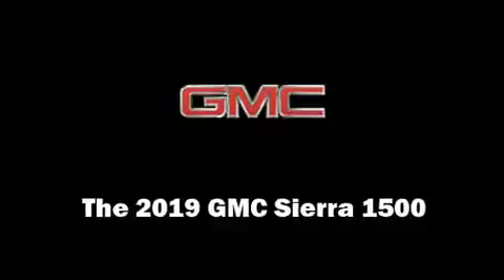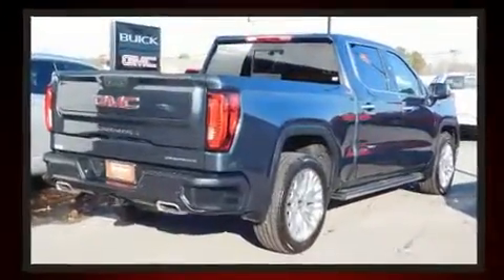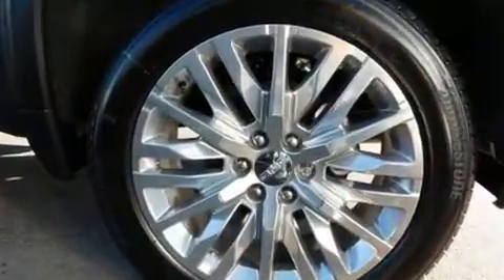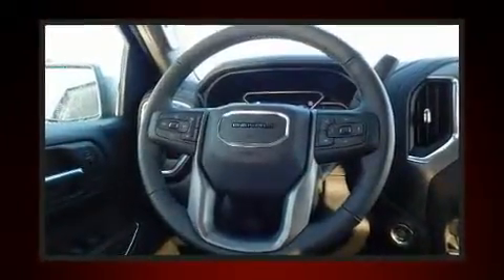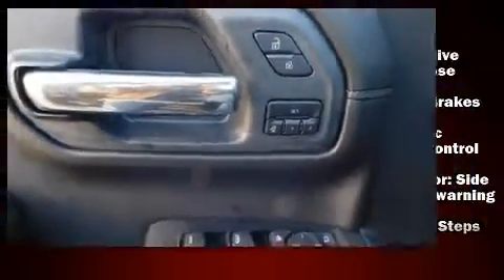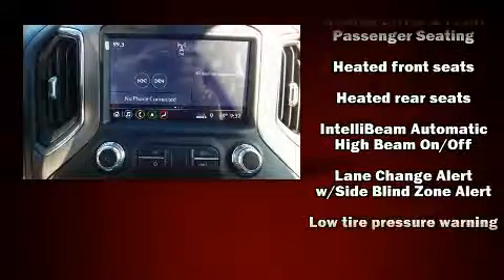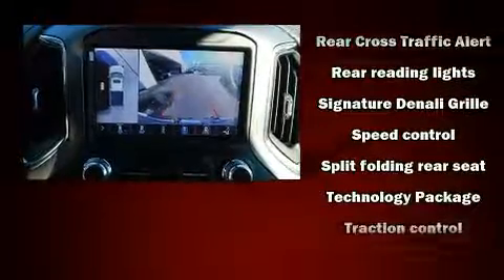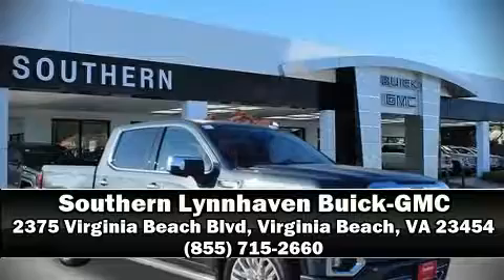2019 GMC Sierra 1500 Denali in Virginia Beach, VA 23454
Southern Lynnhaven Buick-GMC
2375 Virginia Beach Blvd

Step into the 2019 GMC Sierra 1500. This 4 door, 5 passenger truck leads among competitors in its segment. It features an automatic transmission, 4-wheel drive, and a powerful 8 cylinder engine. Top features include front dual zone air conditioning, leather upholstery, front and rear reading lights, a tachometer, heated and ventilated seats, blind spot sensor, a bedliner, and power seats. Audio features include an AM/FM radio, steering wheel mounted audio controls, and 7 speakers, providing excellent sound throughout the cabin. Passengers are protected by various safety and security features, including: dual front impact airbags with occupant sensing airbag, head curtain airbags, traction control, brake assist, ignition disabling, and 4 wheel disc brakes with ABS. With electronic stability control supplementing mechanical systems, you'll maintain precise command of the roadway. We have a skilled and knowledgeable sales staff with many years of experience satisfying our customers needs. We'd be happy to answer any questions that you may have. We are here to help you.